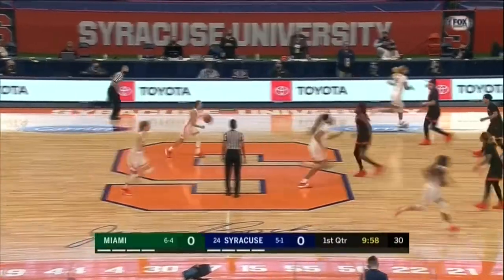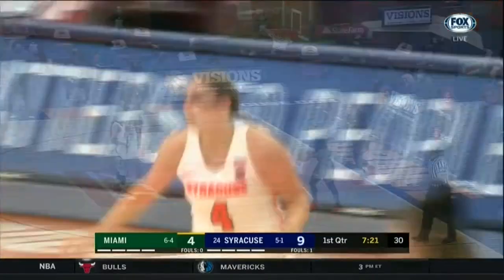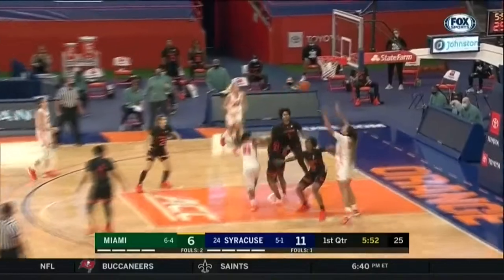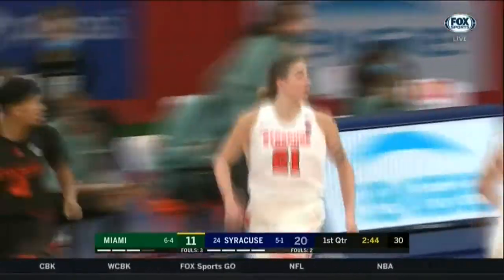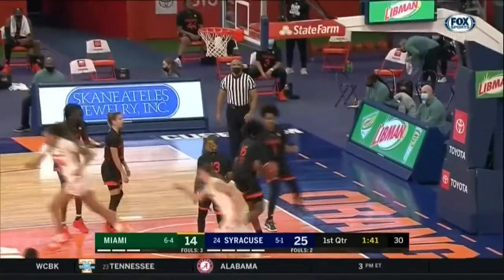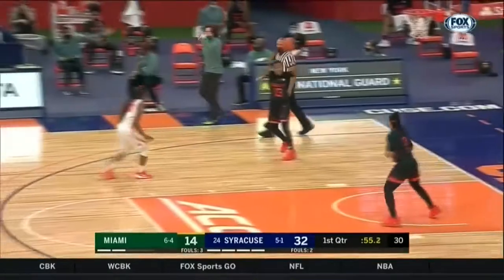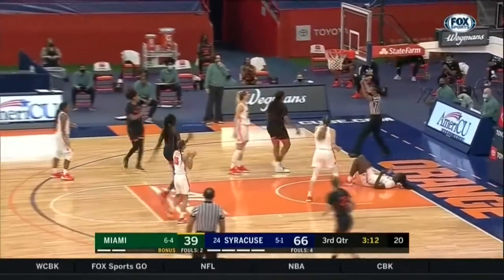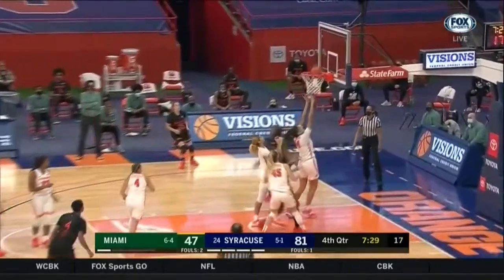Miami vs. Syracuse Condensed Game | 2020-21 ACC Women's Basketball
The Syracuse Orange beat the Miami Hurricanes, 99-64, in an ACC Women's Basketball matchup.  Priscilla Williams led the Orange in scoring with 26 points.  Nyayonagh Gony was the leading scorer for the Hurricanes with 13 points in defeat.